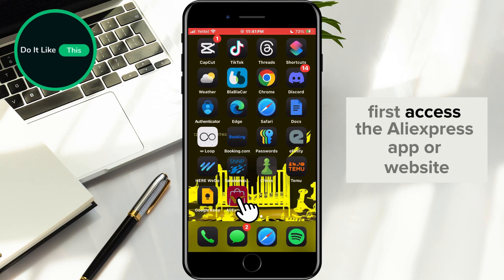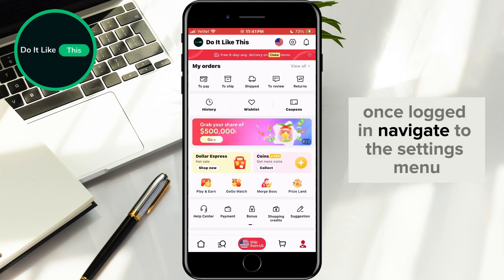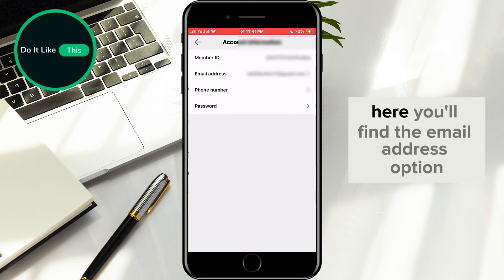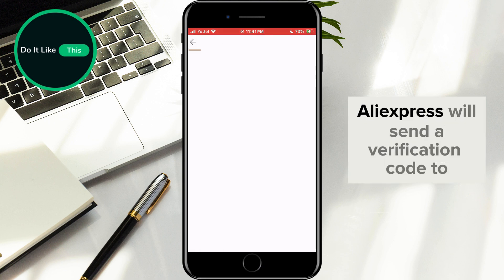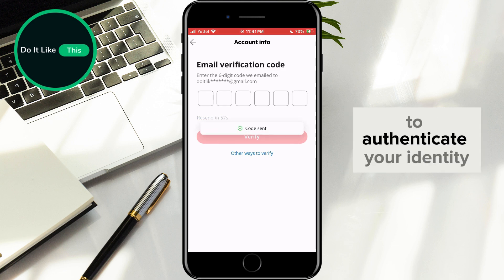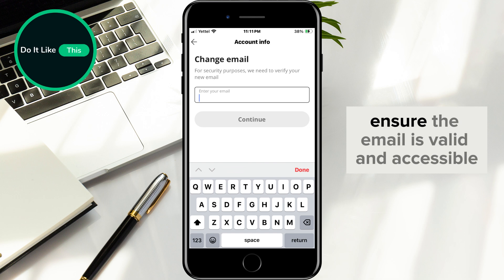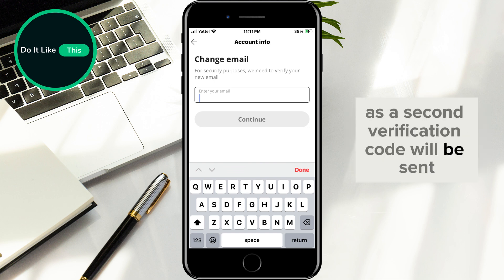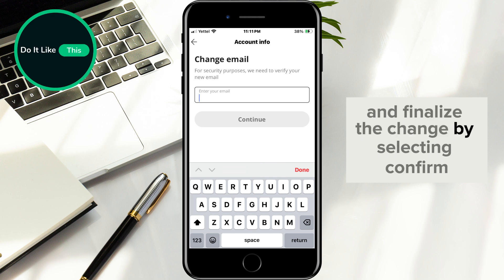How To Change Email On Ali Express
🔄 Ready to take control of your AliExpress account? In this step-by-step guide, we’ll show you **how to change your email on AliExpress** effortlessly! 🚀 Tired of receiving countless notifications? Discover **how to stop receiving emails from AliExpress** and regain your inbox sanity. Whether it's distracting promotions or unwanted updates, we'll cover everything you need to know, including tips on **how to stop AliExpress emails** for a clutter-free experience. You don’t want to miss this! 🛍️ Dive into the video now and master your shopping strategy on AliExpress!